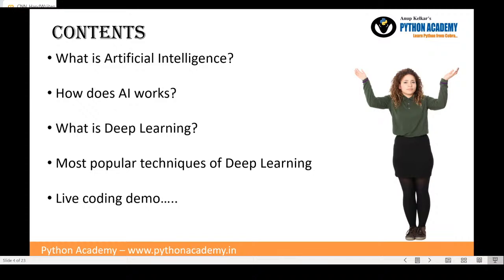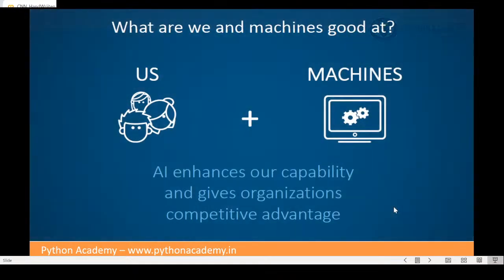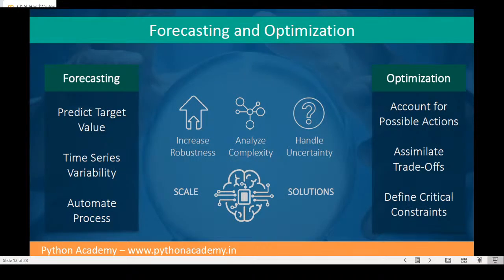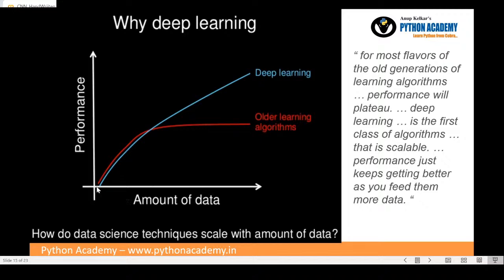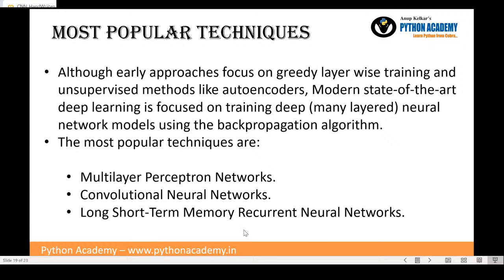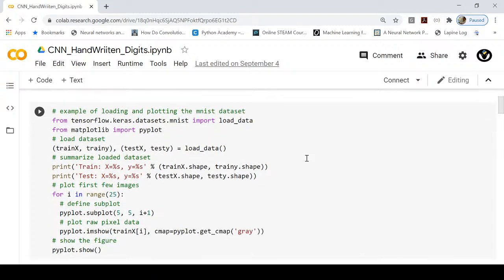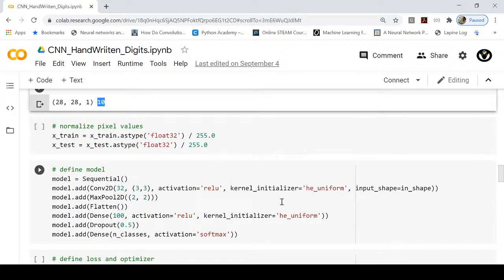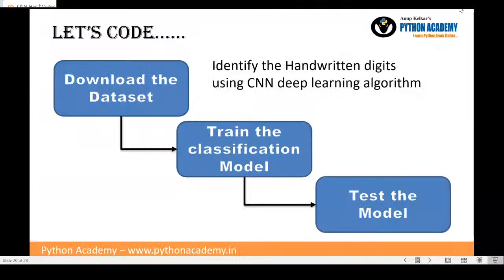Deep Learning in AI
Welcome All,
           In the field of Artificial Intelligence and Data science , we need to deal with any kind of data collected from any domain like Industry , Agriculture or Games. In this webinar we will focus on how the Deep Learning techniques can be used to create simple projects in AIML field along with live coding .